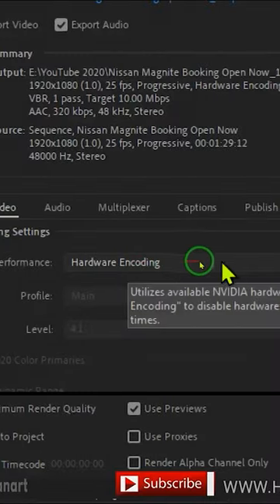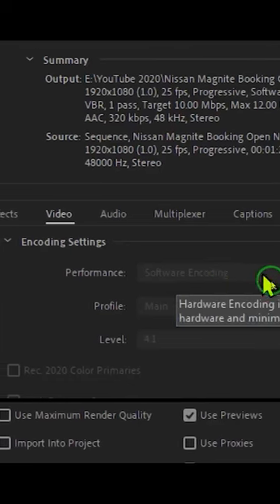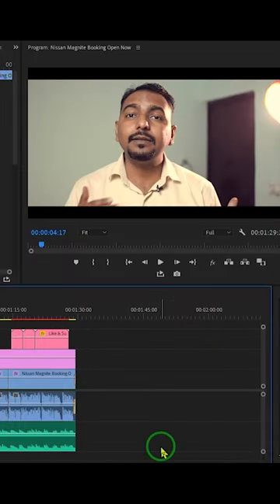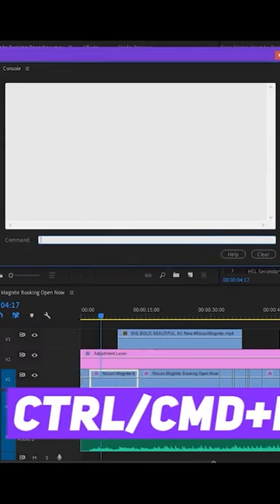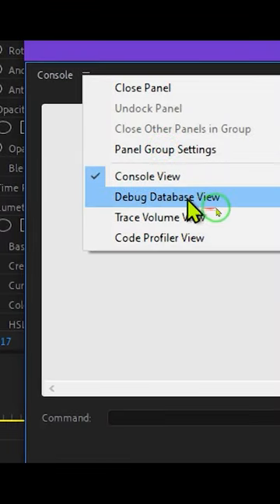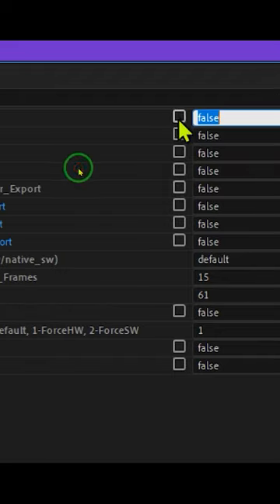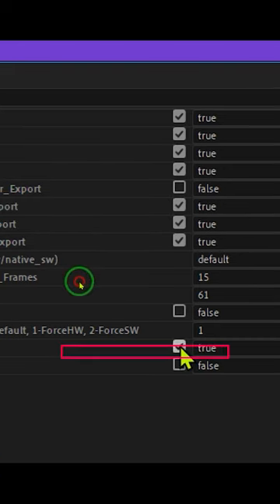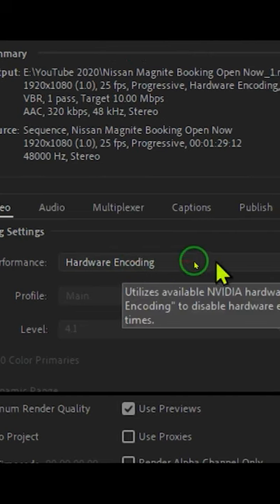How to Enable Hardware Encoding for Fast Export or Rendering 2022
How to enable Hardware Encoding in Premiere Pro| Secret Trick Works 100%
Render fast with Hardware Encoding in Premiere Pro.

2. YouTube Library Pack for Premiere Pro & After Effects-VideoHive | Review and How to use it Properly

7. How to get Perfect Skin Tone in Premiere Pro CC | You Don't Know This Secret Method